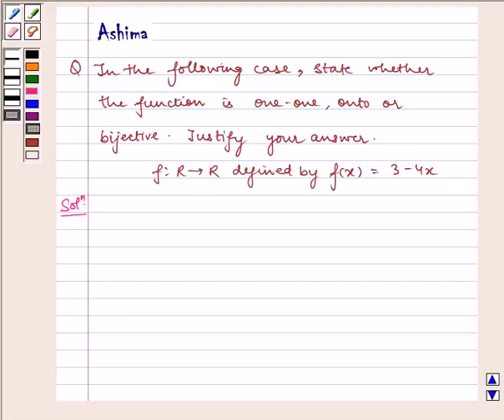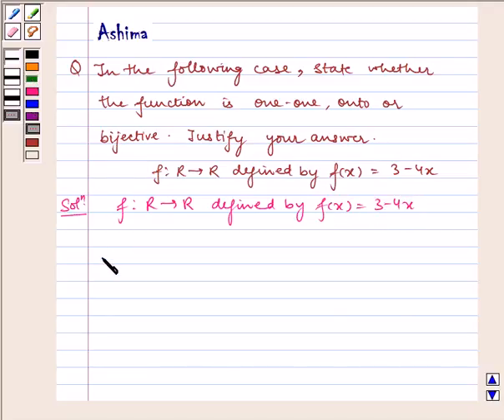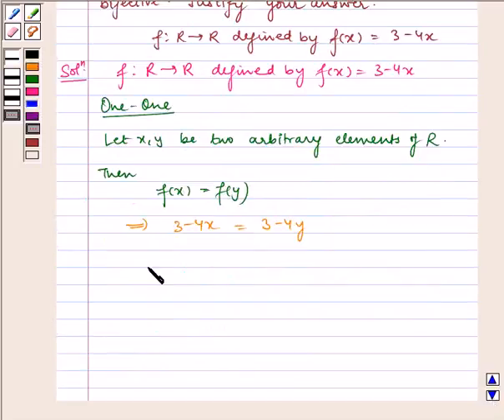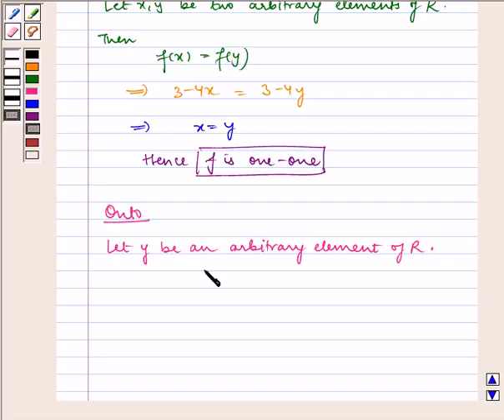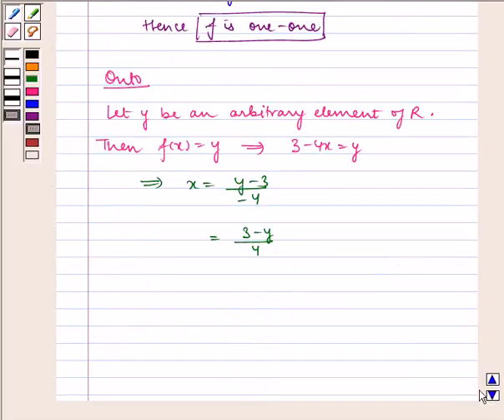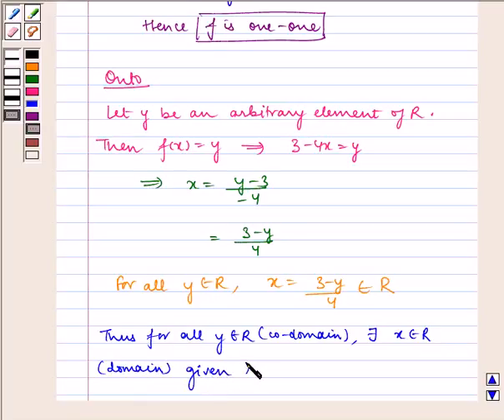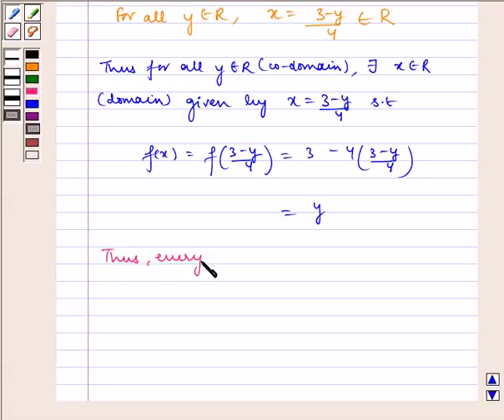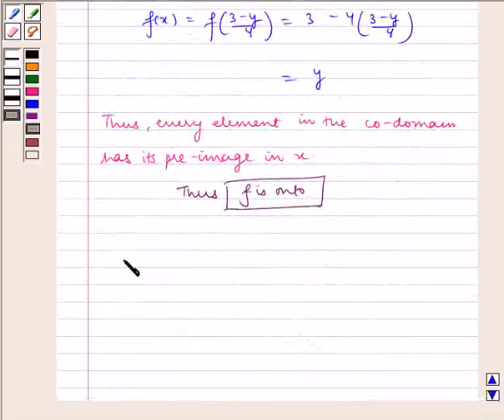Maths XII NCERT 2007 1 1 2 7i